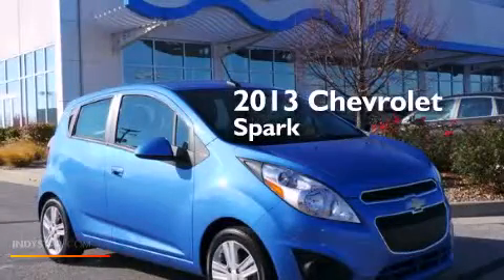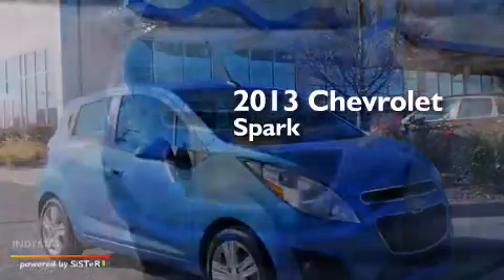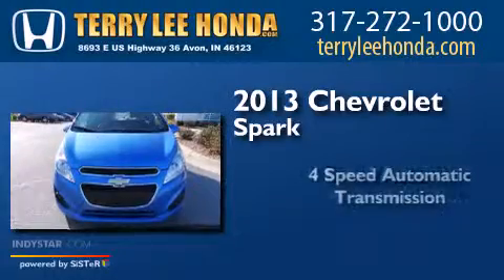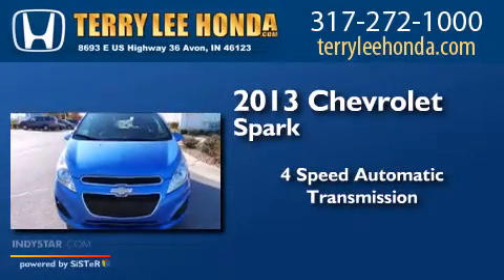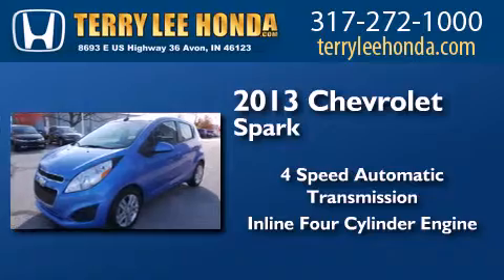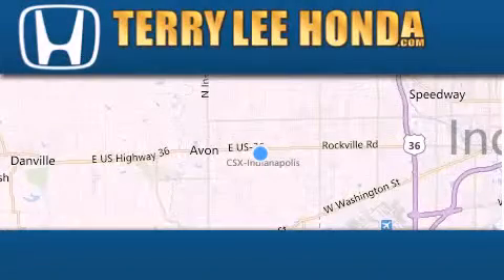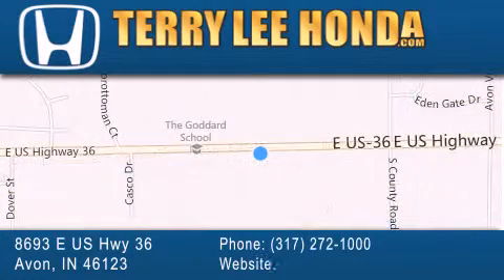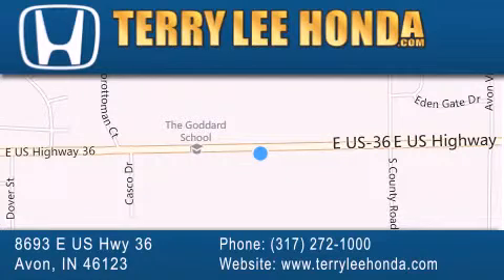2013 Chevrolet Spark Fishers IN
We have been honored to serve the Avon IN area , we promise that your experience at our dealership will exceed your expectations ! Year : 2013 Make : Chevrolet Model : Spark Engine : 1.2L 4 cyls Trans . : Automatic 4-Speed Exterior : Blue Miles : 36,391 Interior : Black Stock : 17682A Terry Lee Honda 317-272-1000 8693 E. US Highway 36 Avon , IN 46123